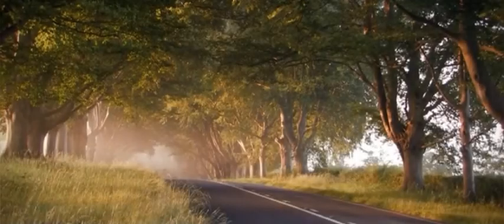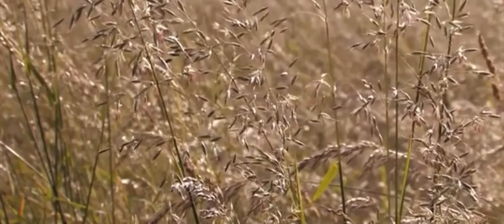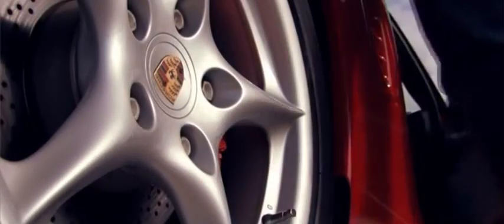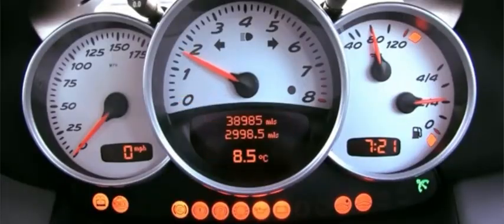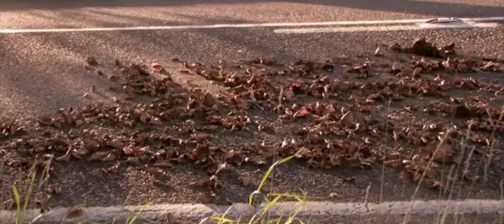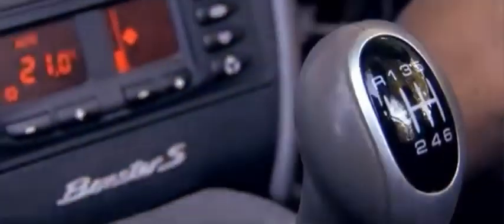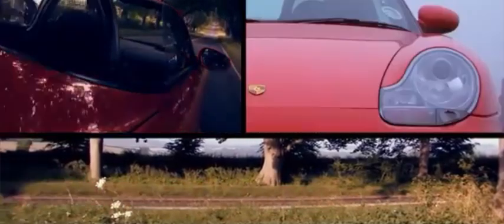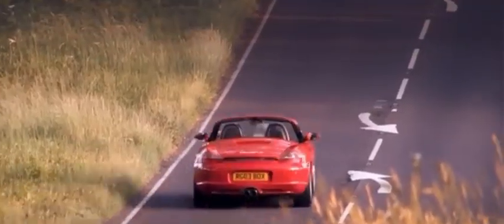Porsche 986 Boxster - The Roadster That Saved Porsche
Join us as we celebrate the Porsche 986 Boxster, a car that combined the thrill of open-top motoring with Porsche’s legendary engineering.